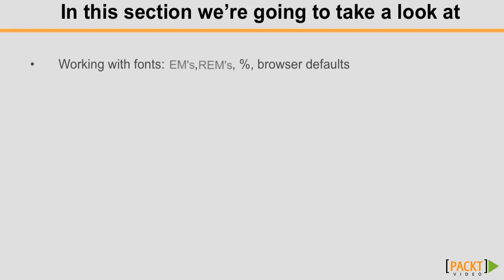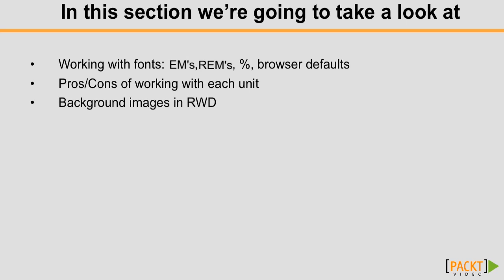Responsive Web Design Tutorial: Advanced Features/Considerations | packtpub.com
Part of 'Responsive Web Design -- From Concept to Complete Site' video series. For the full Course visit:

This video gives you an overview of advanced features and why they will be useful.